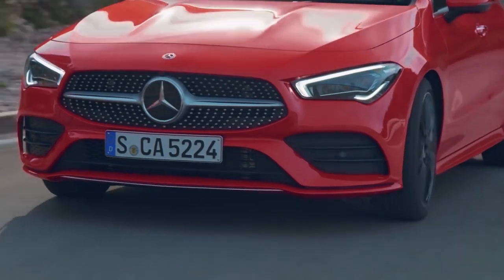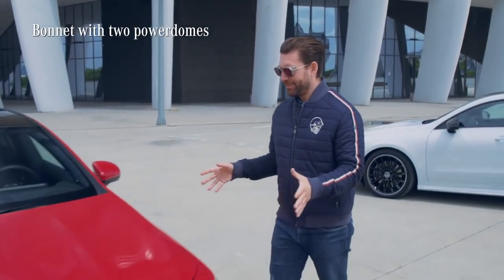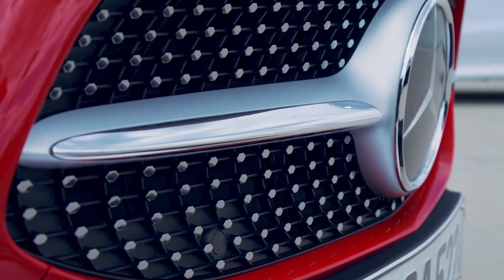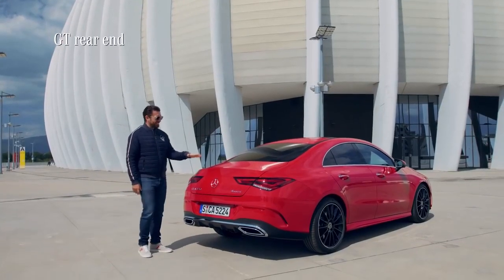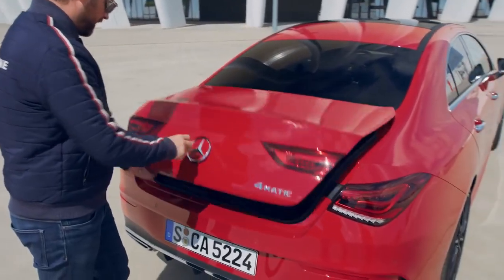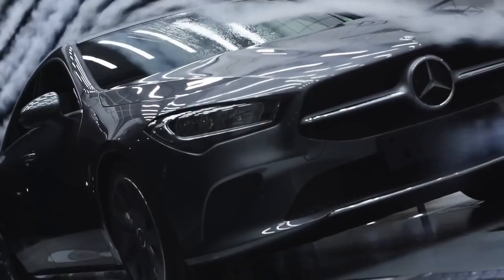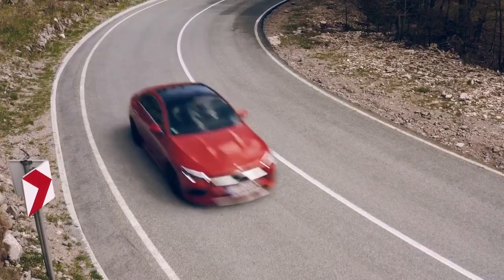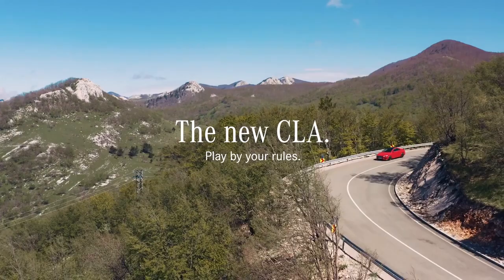The New Mercedes-Benz CLA 2019 Exterior Design